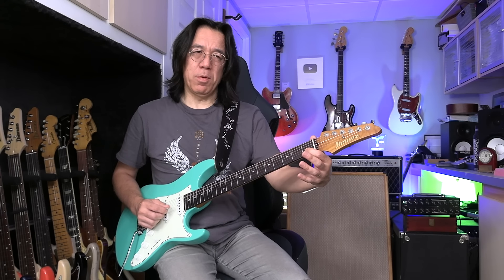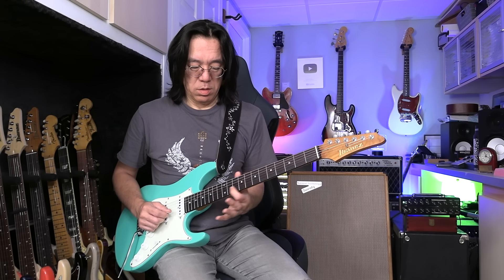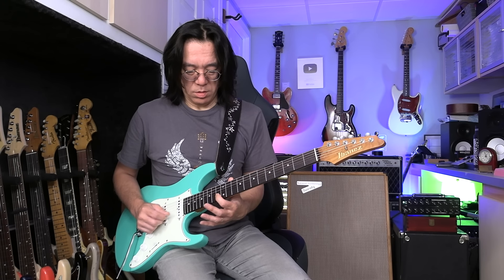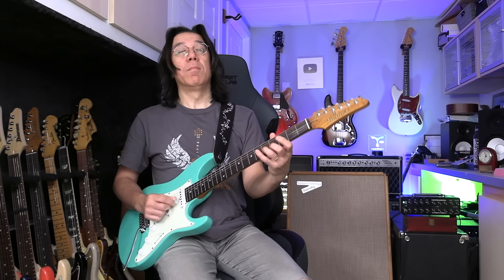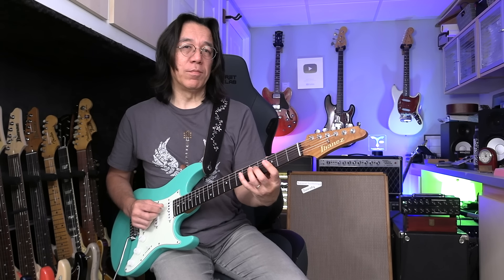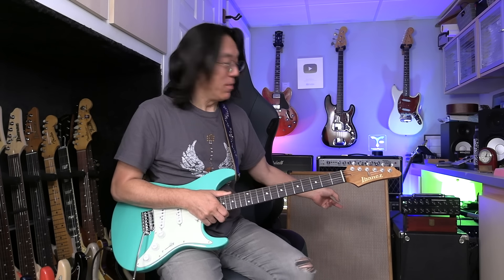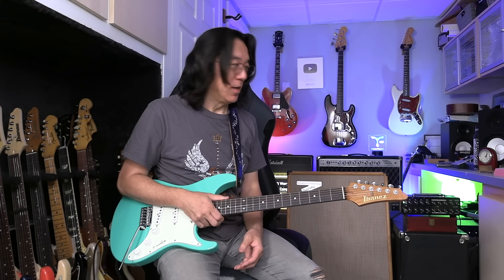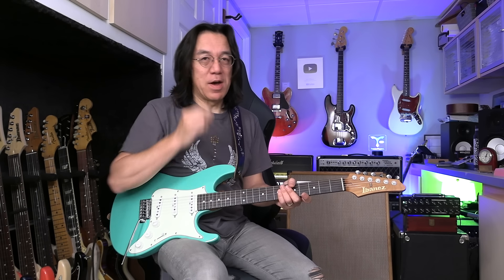What to do with Harmonic Minor Scale?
Harmonic minor is very useful and fun to use for improvisation. Let's learn this scale on one string approach so that you can understand these intervals. Then you can apply this scale from 5th degree, which is Mixolydian b9 b13 that it's so useful on V7 chord. Diminished arpeggios in this scale too (M3 5 b7 b9 on G7) Let's discover these ideas on this lesson.

Intro  00:00
One String Approach / C Harmonic Minor / Minor & Major Scales  01:00
Minor 3rd intervals / Diminished Arpeggios   04:55
G Mixolydian b9 b13   07:20
AbMaj7   G7   C-7   C-7   08:45
7th chord arpeggios over chord progression  09:55
Let's review C Harmonic Minor, G Mixolydian b9 b13, 7th Arpeggios   11:48

Ibanez AZ2203N
One Control BJF-S100
One Control Beth Reverb
Eminent Technology Model Twenty (Flat screen Speaker)
Grande uomo Guitar Straps
D'Addario PURE NICKEL EPN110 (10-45)
Pickboy 1.00 TF signature pick
Providence Cable E205TF

▼▼ Don’t worry
Don’t compare